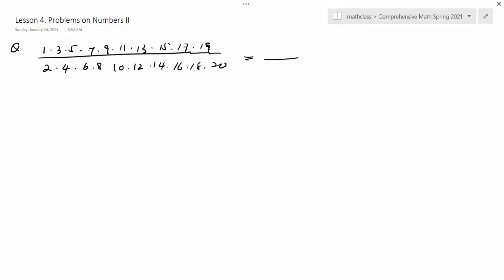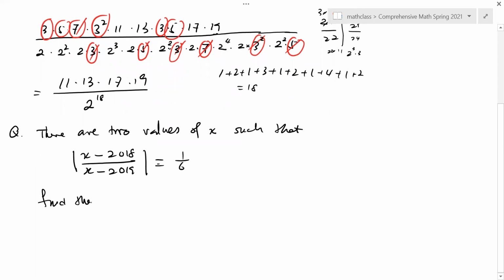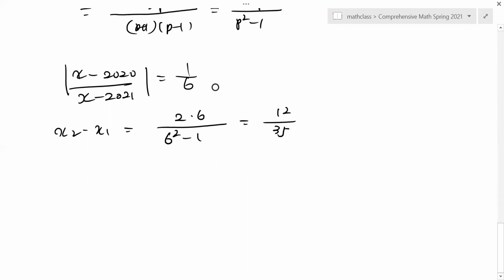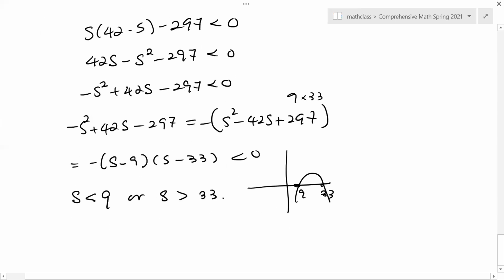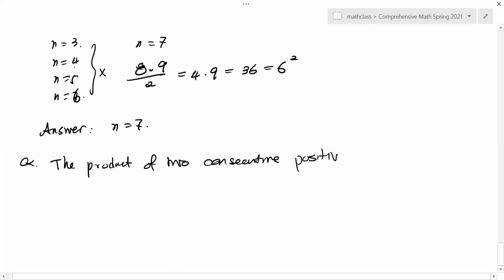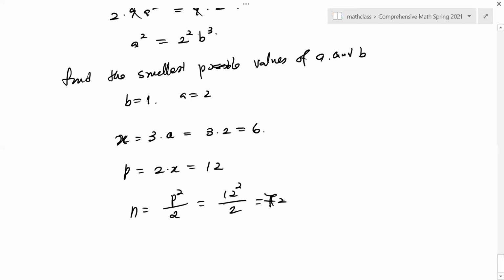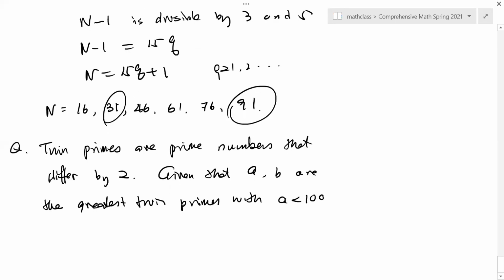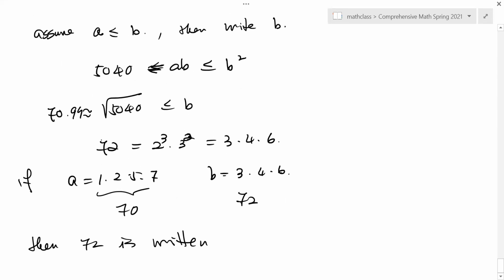Comprehensive Math 04 Problems on Numbers